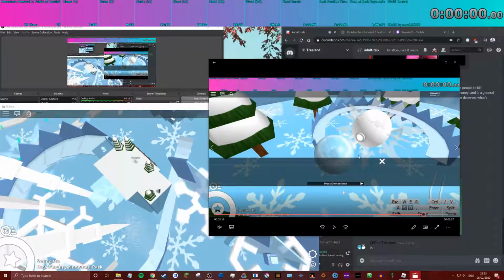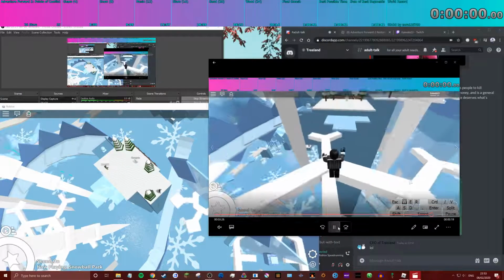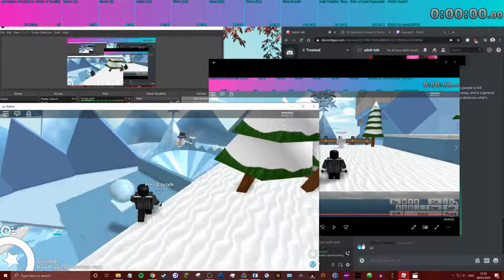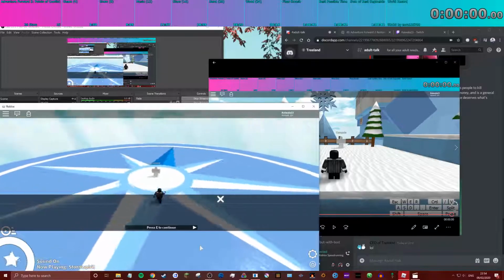AF2 W3 Text Box Momentum Storage - Consistent Setup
Each step for those of you who can't hear me talk-

1. Enable Text Box Storage
2. Setup your camera using , and . to 45 degrees
3. Press E then click yes to get Compale's dialogue ready
4. Go down the ramp, making sure you focus on pushing against the wall. If you bounce off the wall instead of sliding down it cleanly, you'll probably fail the skip. Wobbling at the start is fine, but if you still wobble at the end your angle will be messed up.
5. Once at the start of the long ramp, just press W to move along the ramp at a slight diagonal due to your camera angle setup using , and .
6. Once you've almost reached the tip of the ramp, press E. Do not leap off the ramp, just tap E before you get launched.
7. When you're in midair, get enough forwards momentum so you will hit the teleport, then pull back with S so that you don't fly off the pad at the end of the level. If you do it right, you'll exit the marble once teleported.

This is very feel dependent. Practice a good few times, and you'll eventually get the hang of it. I rate this trick 3/5 in terms of difficulty. On par with green dragon skip, which is hard to do, but if you get the rhythm down can be done consistent enough for runs.

This saves a good 20 seconds or so, meaning you can fail it once and still save time on your second try over the normal route. Third try is when timeloss starts.